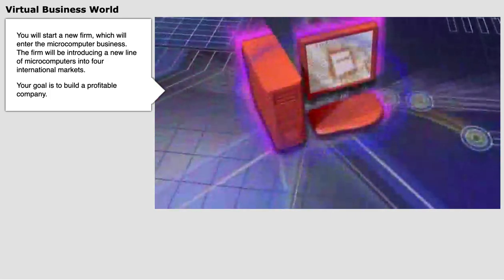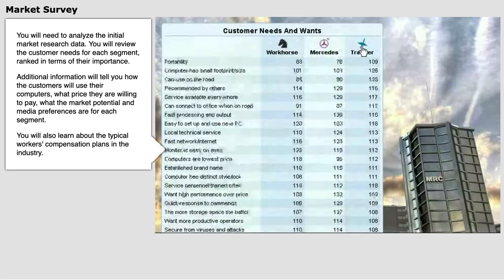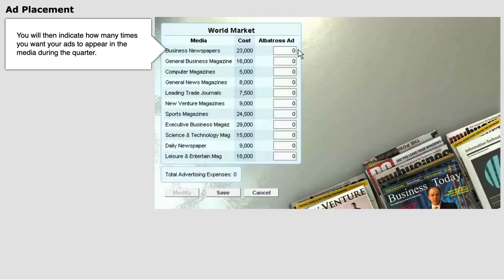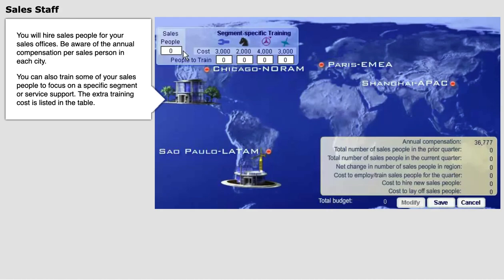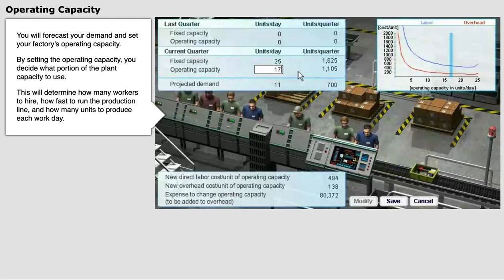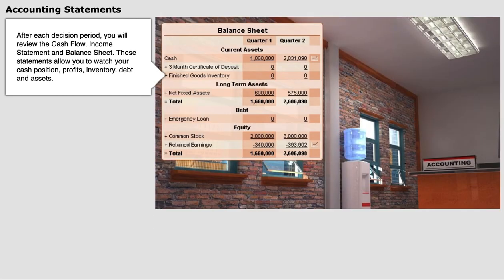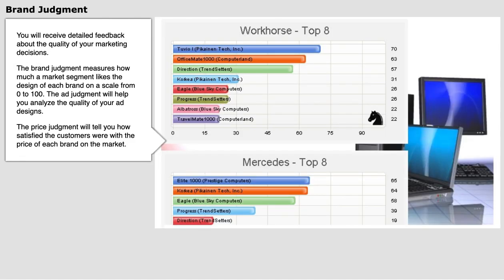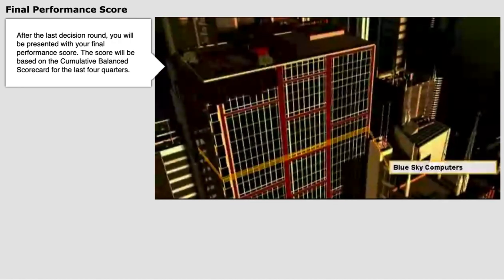Business Fundamentals Computers